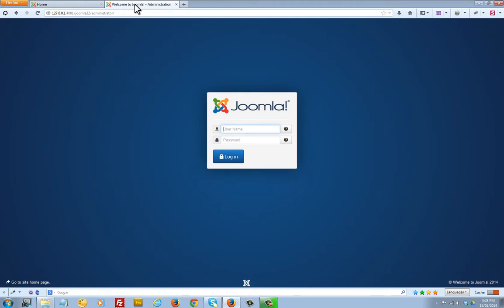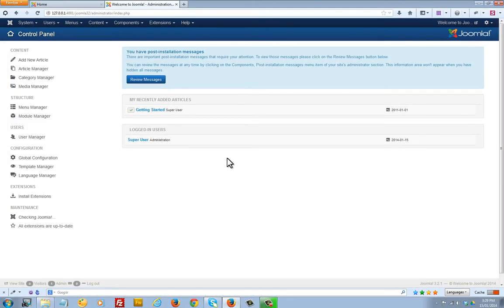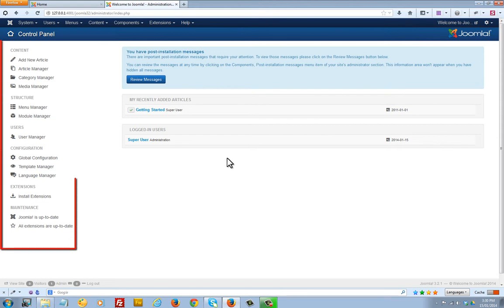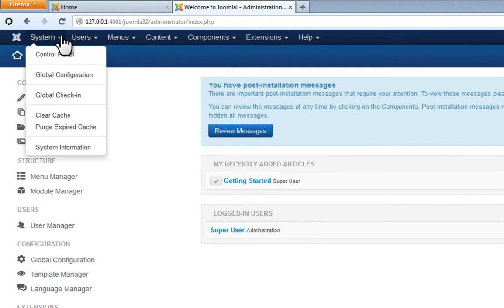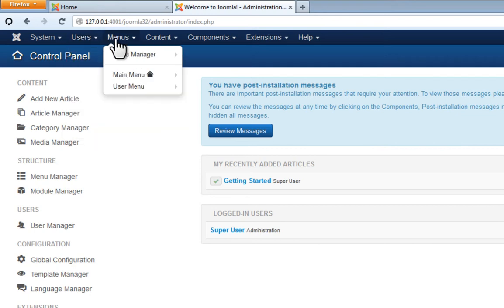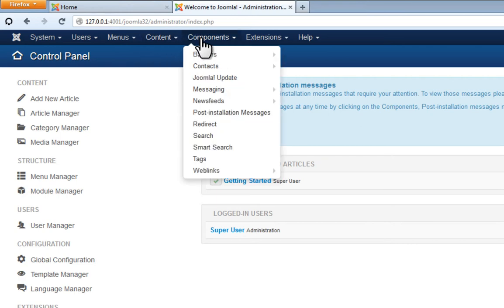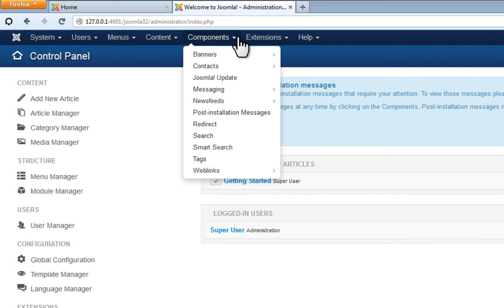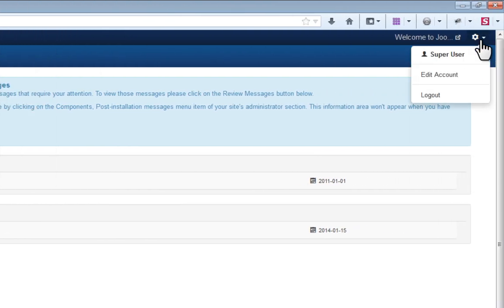Introduction to Joomla 3 Backend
In this tutorial, I'm to give you a quick tour of the backend and introduce you to Joomla's menus and settings.